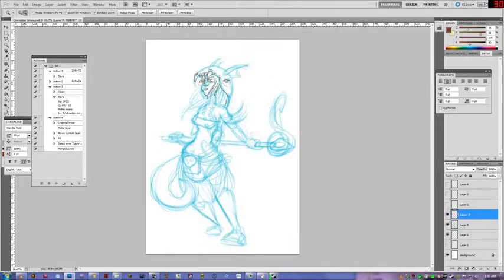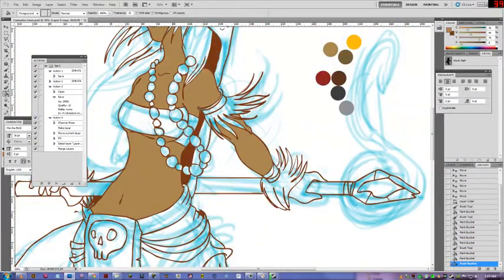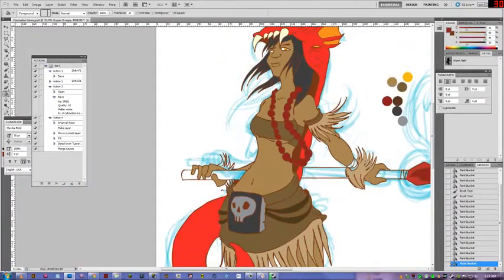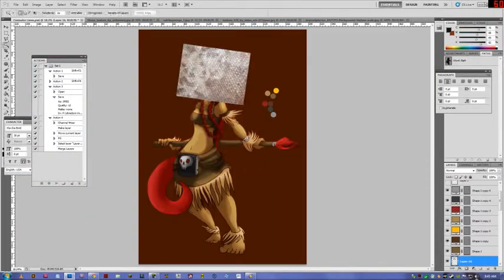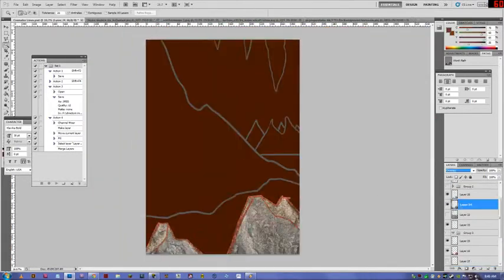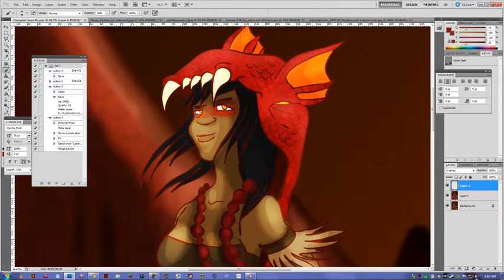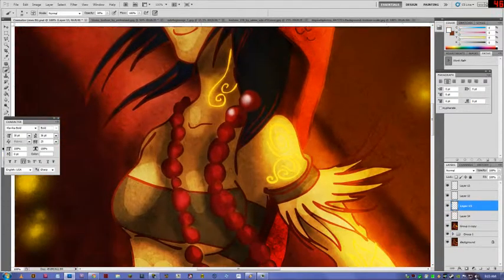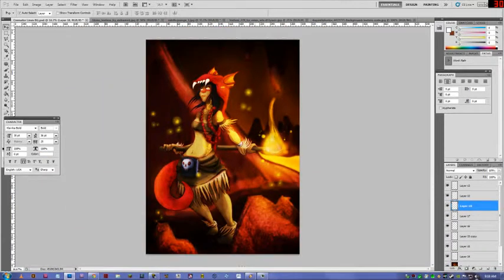Lets Draw Cremator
Another lets draaaaw, this time for the Cremator. If you'd like to find out more about what this illustration is for, check out